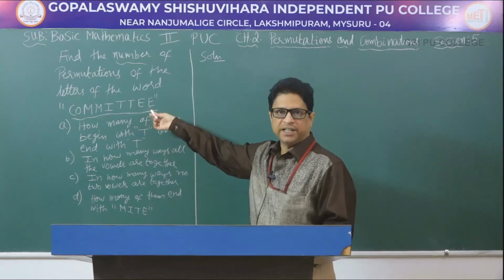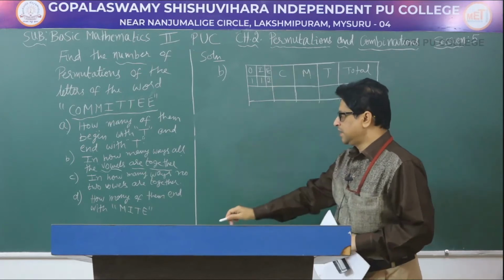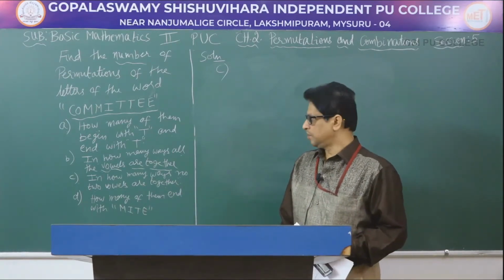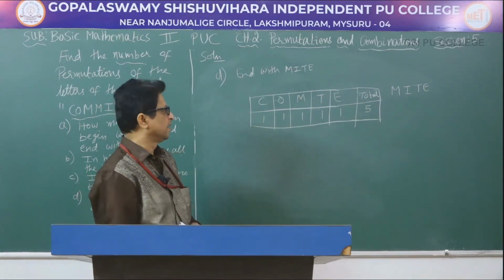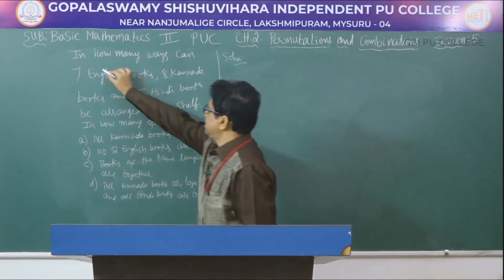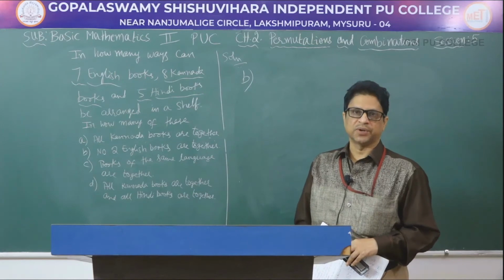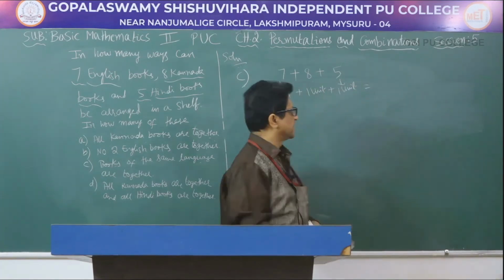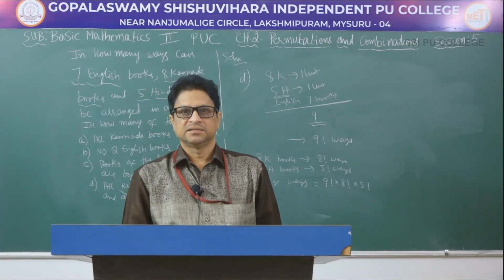BASIC MATHS | II PUC | CH 02 | PERMUTATION & COMBINATION - PROBLEMS | S05